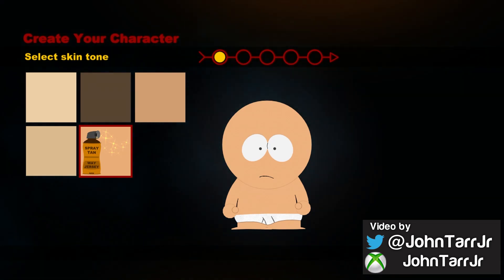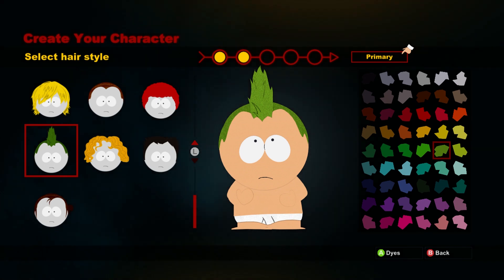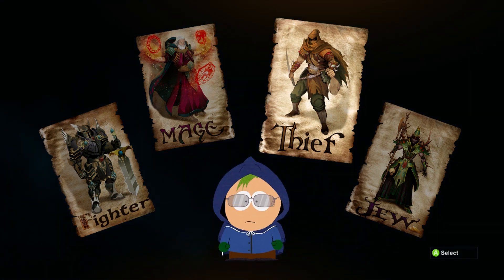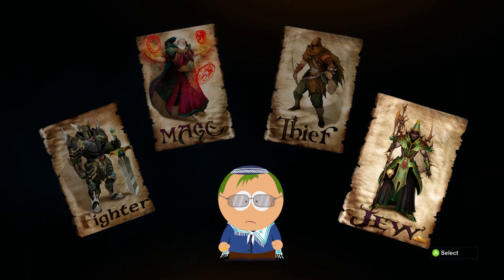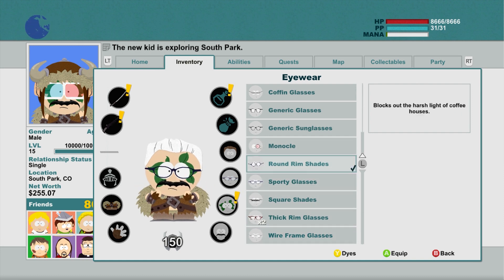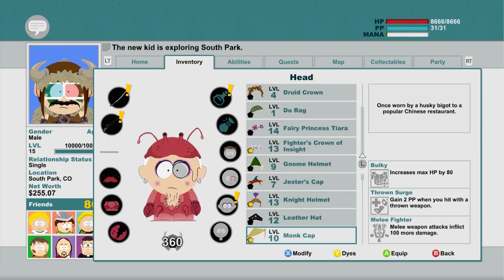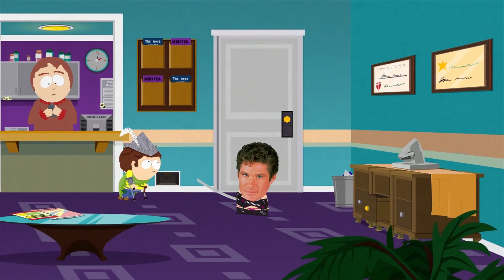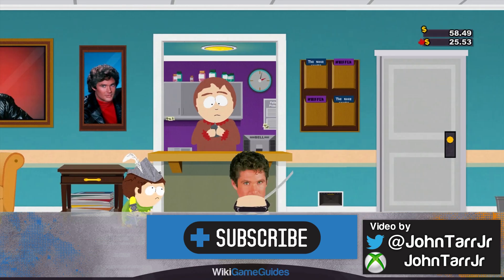South Park: Stick of Truth - Character Creation and Customization (and the Hoff) | WikiGameGuides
Breakdown of the initial character creation, class selection and late game character customization in South Park: The Stick of Truth.